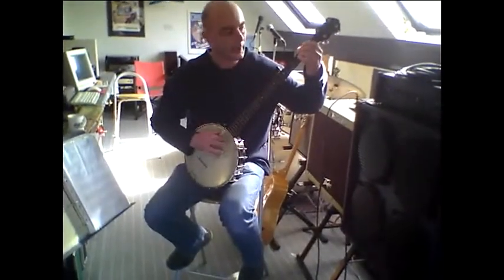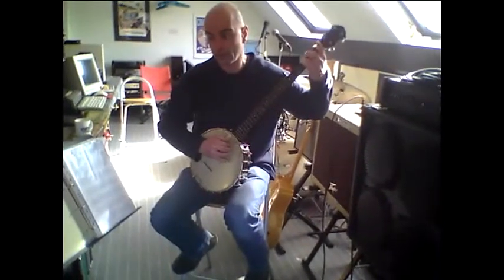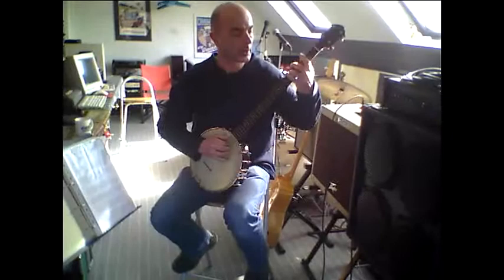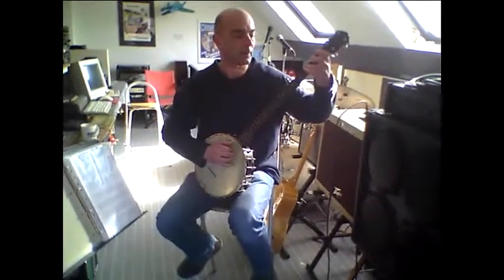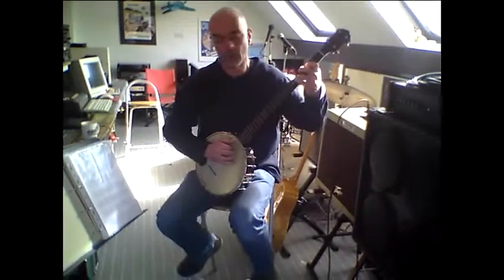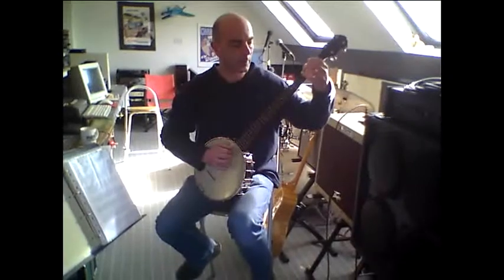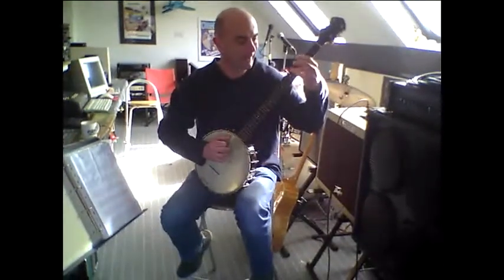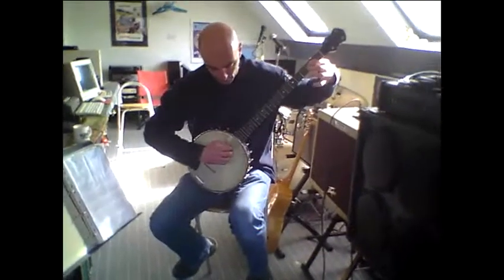Cottenham Races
Another short banjo tune written and performed by Dave Webster copyright Demonstrates the up picking style, used in the course of teaching. Tab for this tune is available on request.